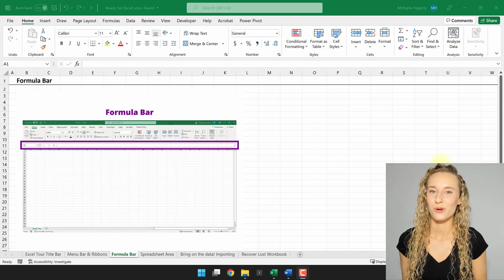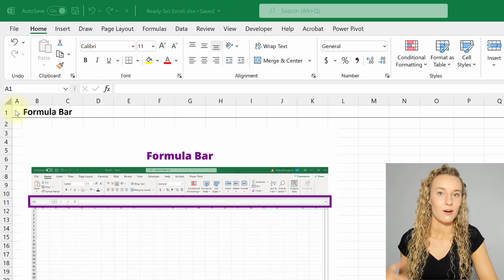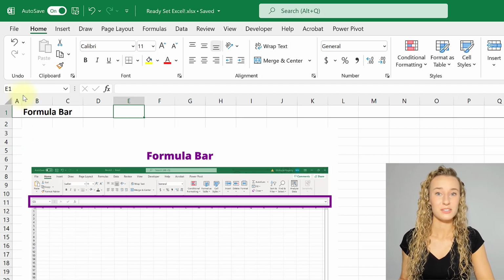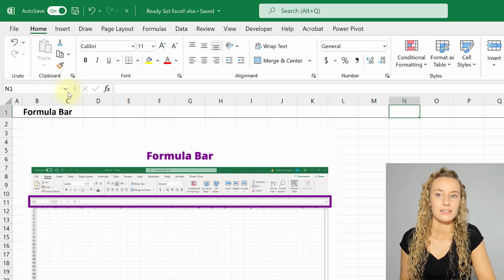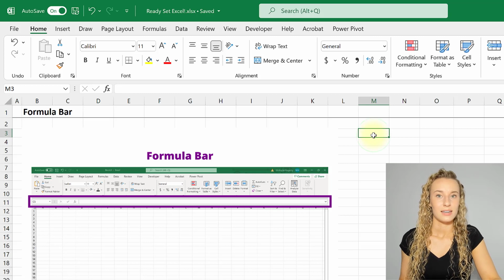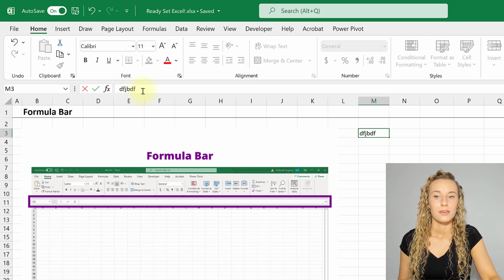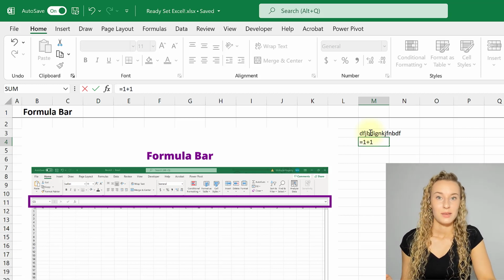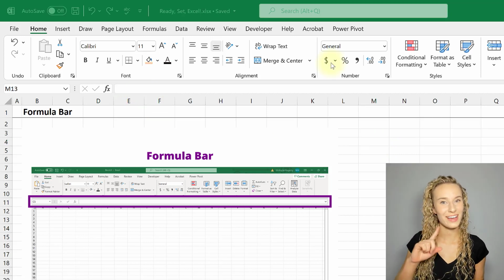Excel Tour! The Formula Bar